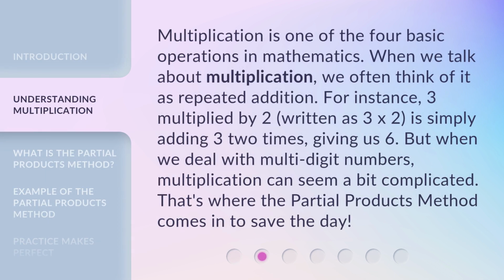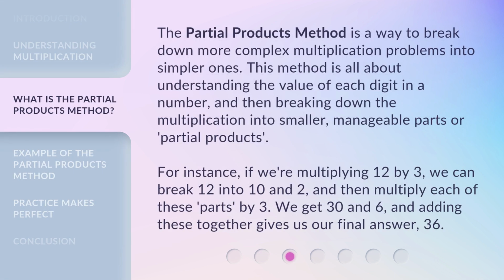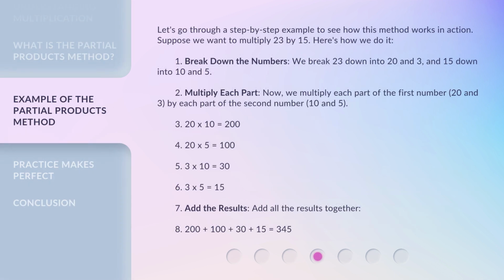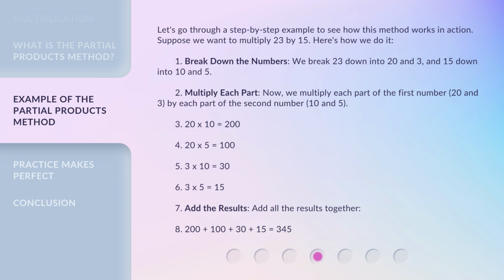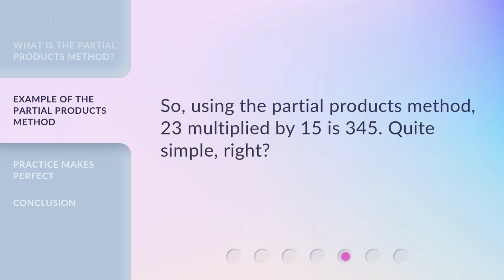Making Multiplication Simple: The Partial Products Method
Mastering Multiplication: The Partial Products Method • Learn the Partial Products Method, a simple and effective technique for multiplying multi-digit numbers. Discover how to break down complex problems into manageable parts and solve them step-by-step. Watch now to become a multiplication master!

00:00 • Introduction - Making Multiplication Simple: The Partial Products Method
00:33 • Understanding Multiplication
01:06 • What is the Partial Products Method?
01:44 • Example of the Partial Products Method
02:58 • Practice Makes Perfect